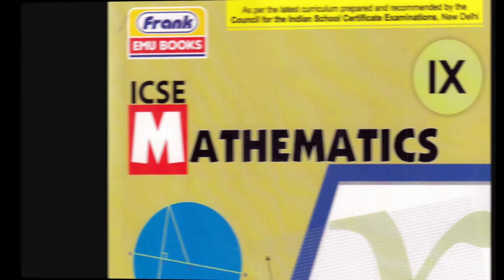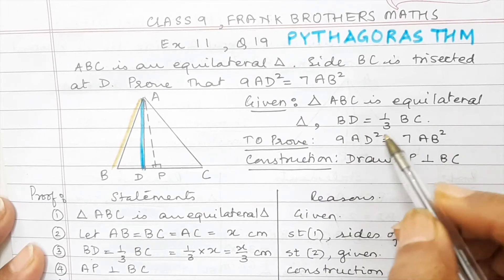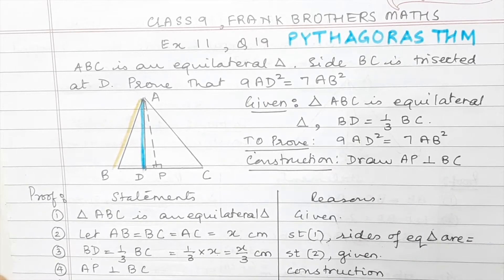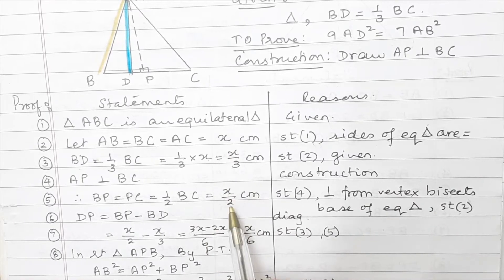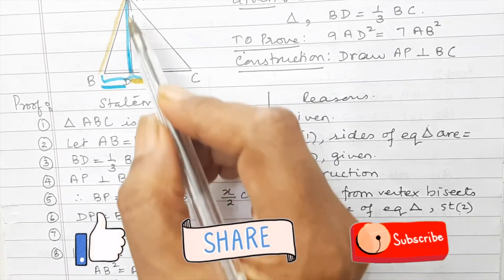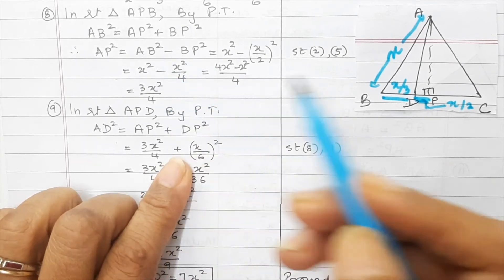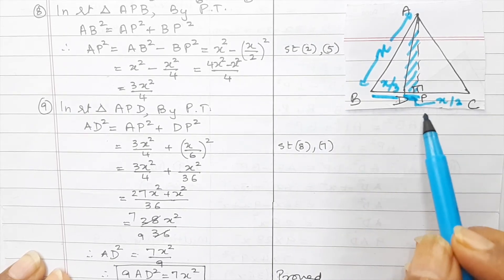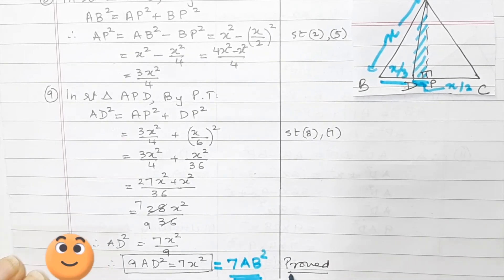Pythagoras Theorem Ex 11 Q19 Frank Bro Maths/ Solution to Ex 11 Q19 of Frank Bro Class 9 Maths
Pythagoras Theorem Prove questions can be difficult to some. Here is the solution of ex 11 of Frank Brothers Maths Class 9 text book, Q19.